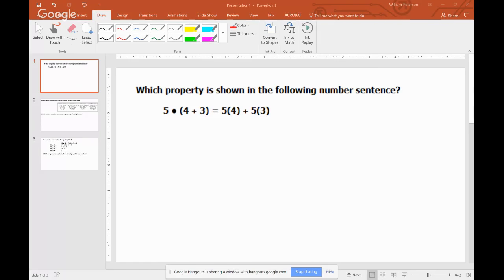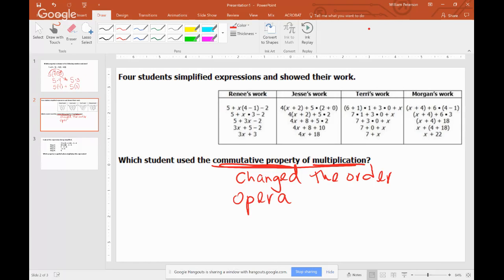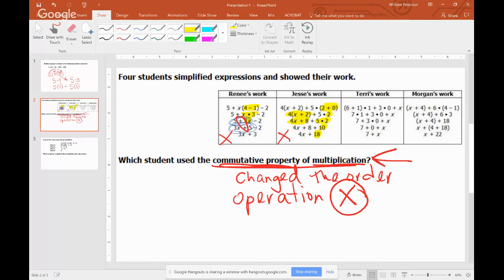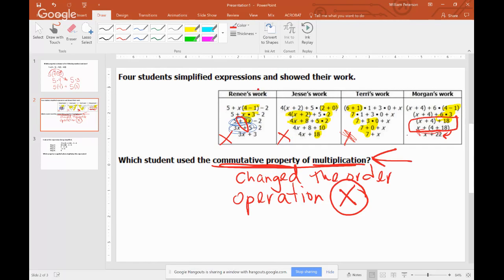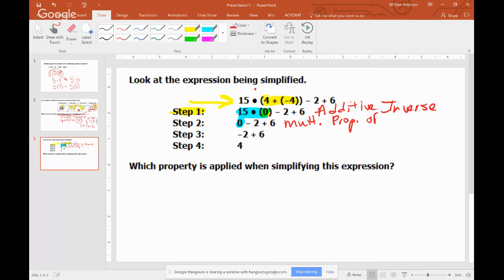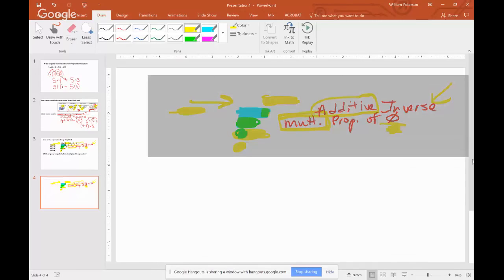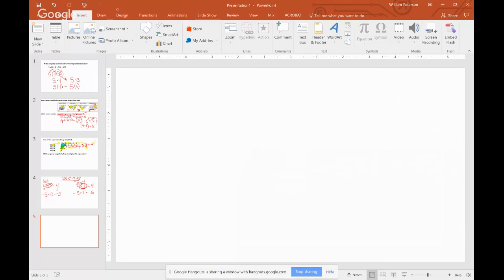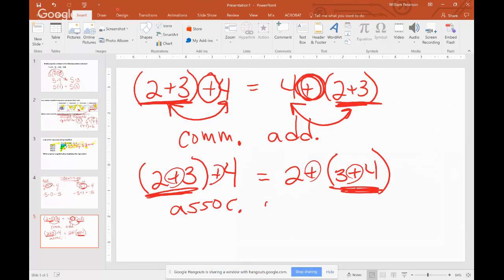Accelerated Review of Properties